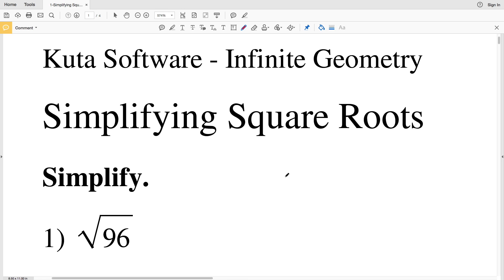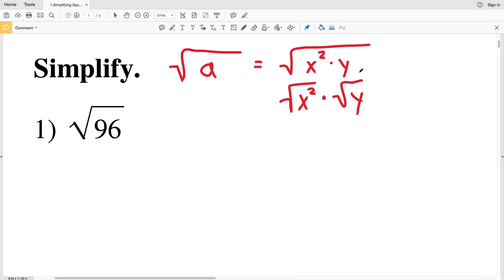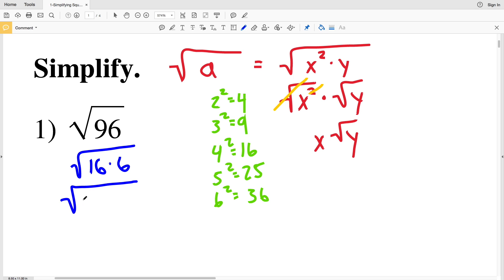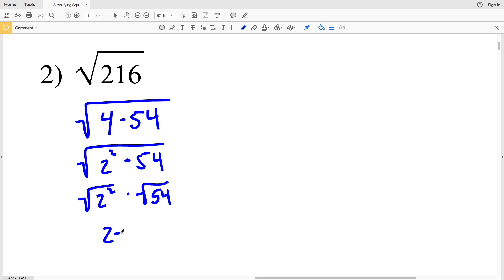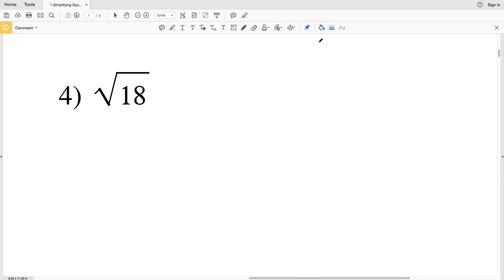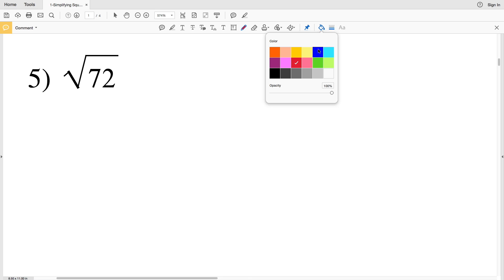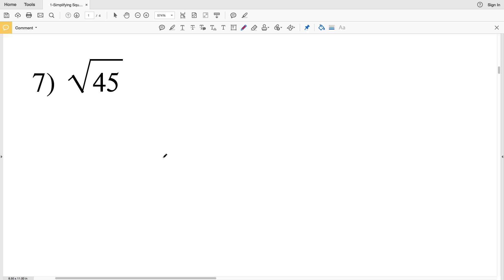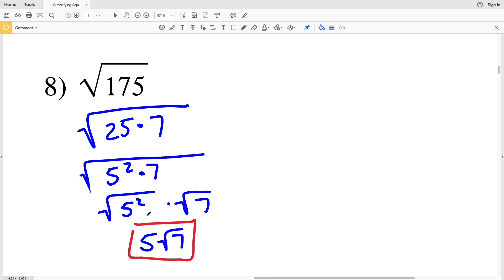KutaSoftware: Geometry- Simplifying Square Roots Part 1